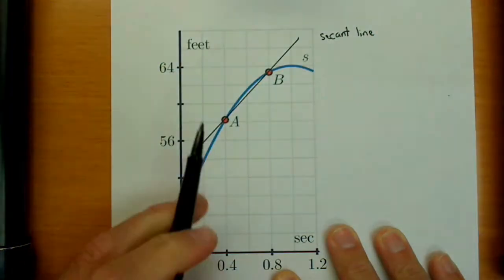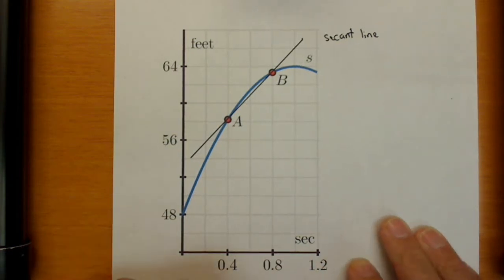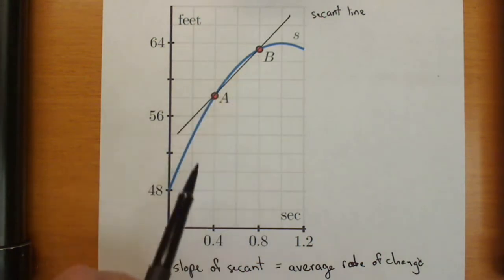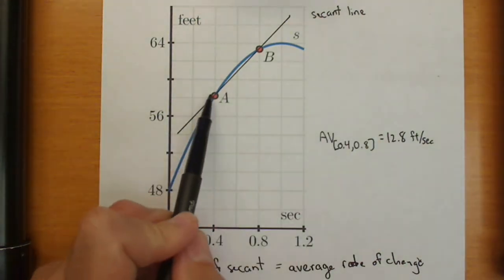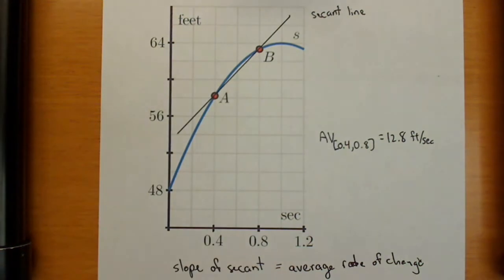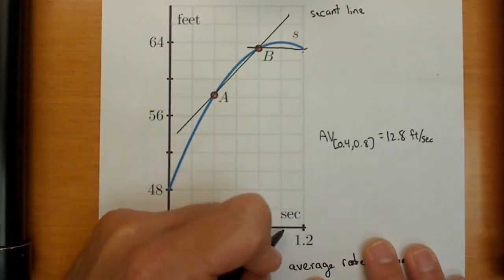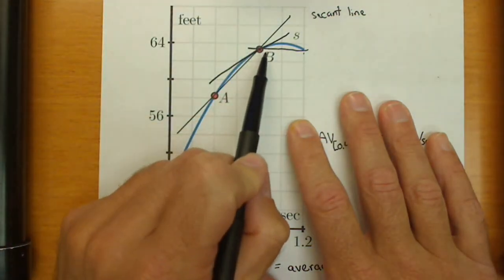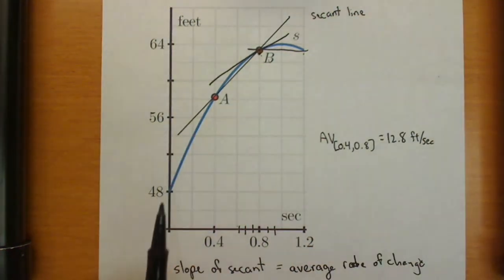Activity 1.1b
Solution to Activity 1.1b